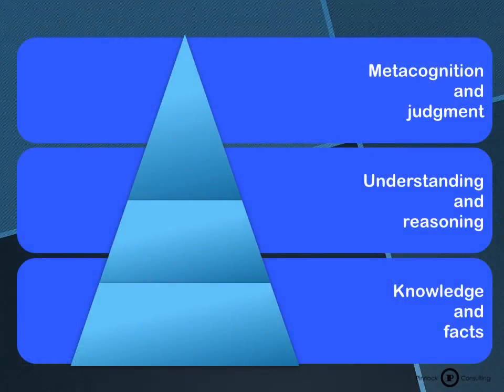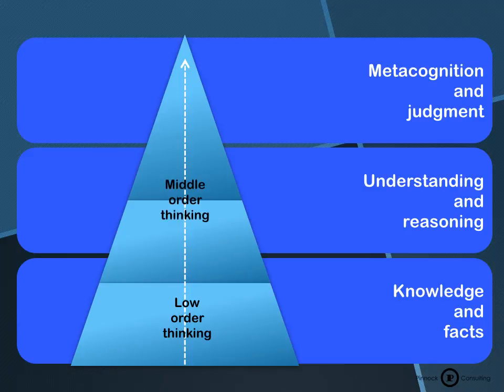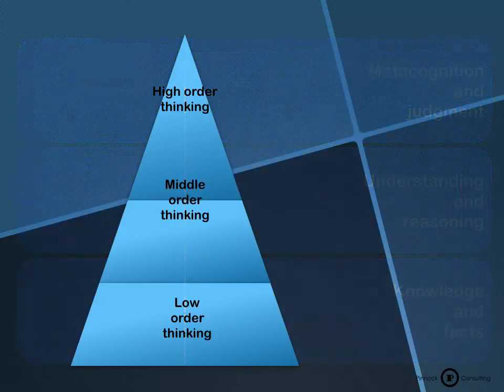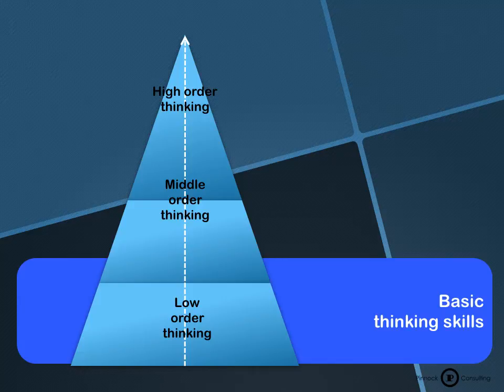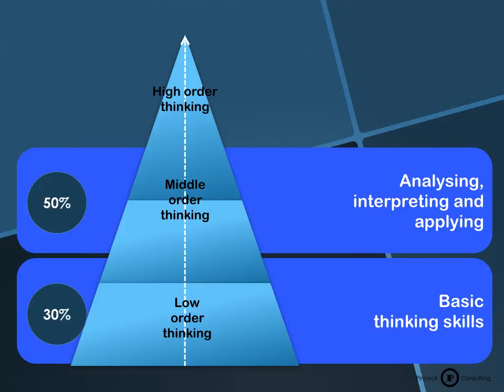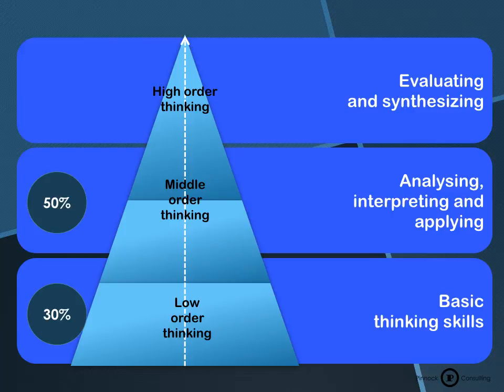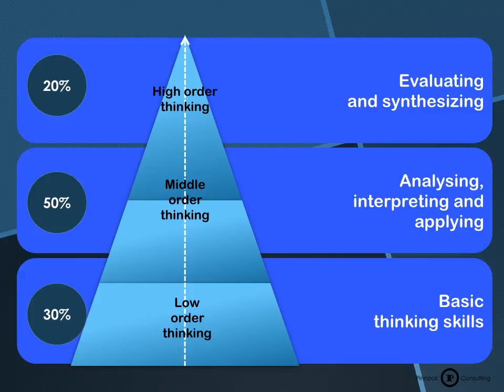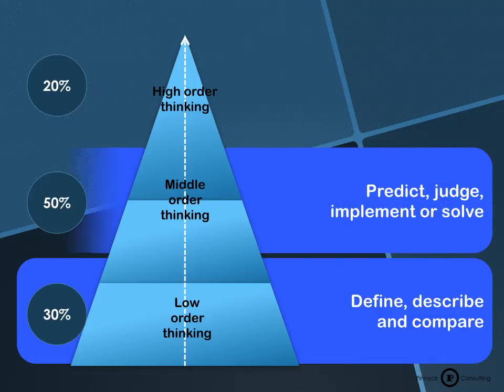Cognitive levels in Business studies